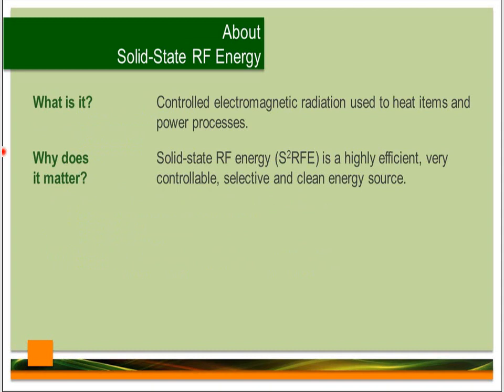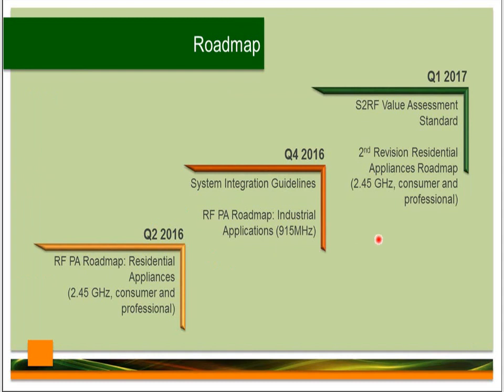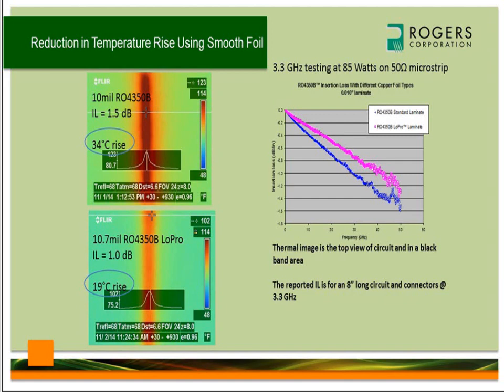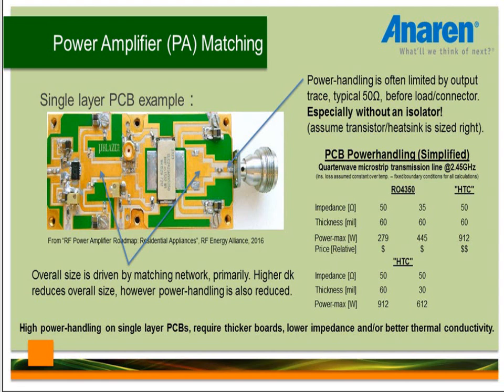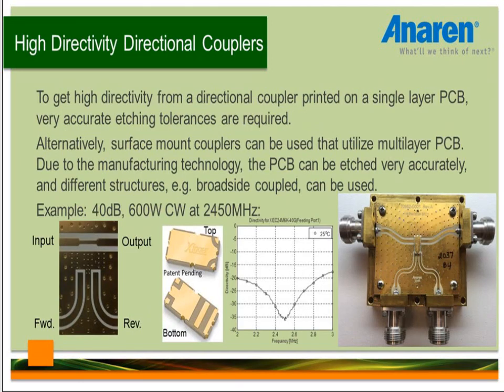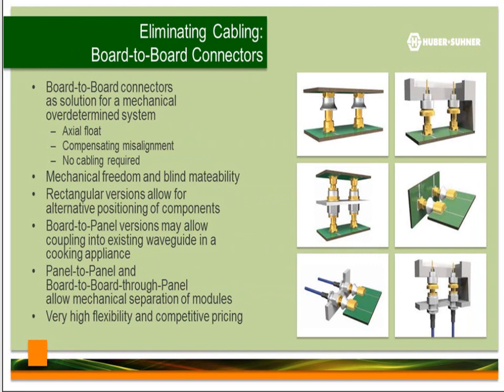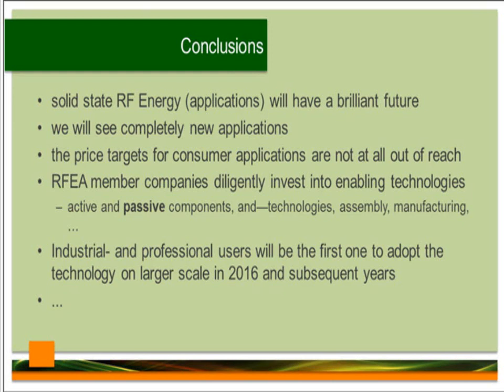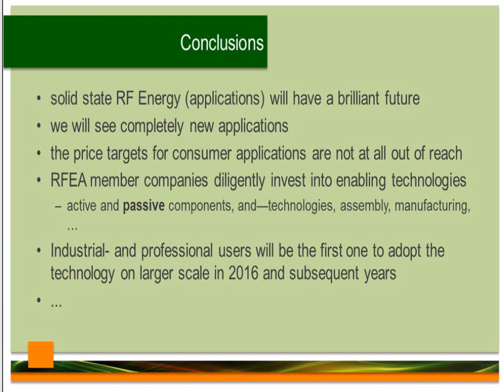Innovative Passives and Substrates Enable RF Poser Amplifier Designs for Cooking Applications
In this webinar, we will cover approaches by industry leading companies like Huber & Suhner, Anaren and Rogers Corp in the area of connectors, matching components, sampling couplers and substrates that provide solid state alternative paths to waveguides and magnetrons in cooking devices.